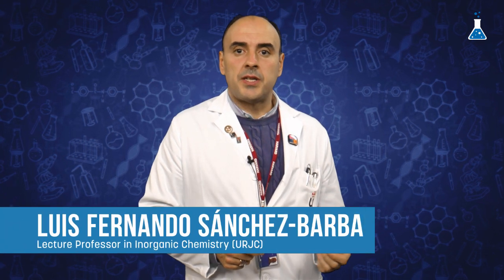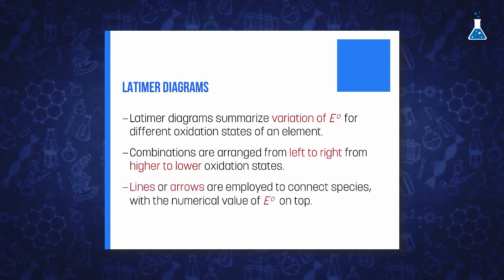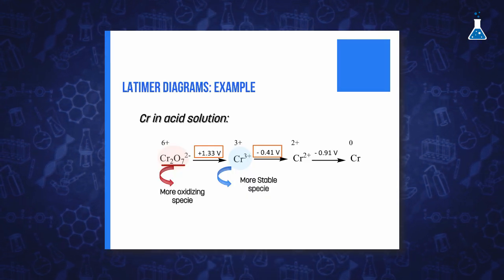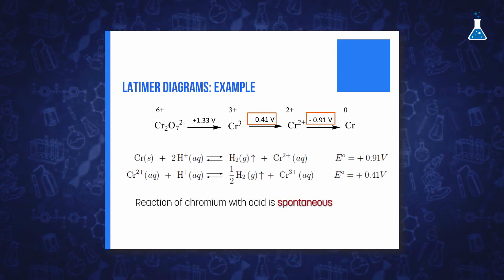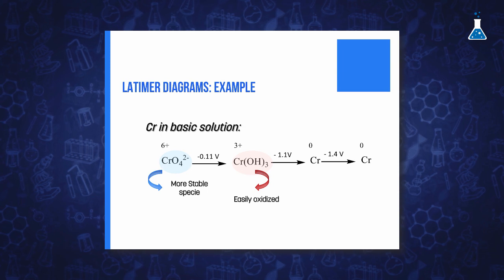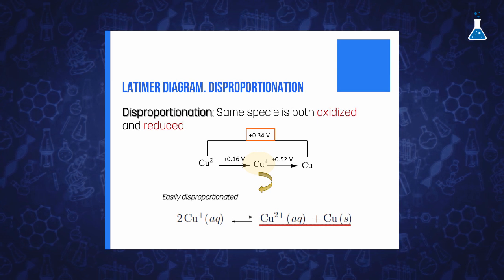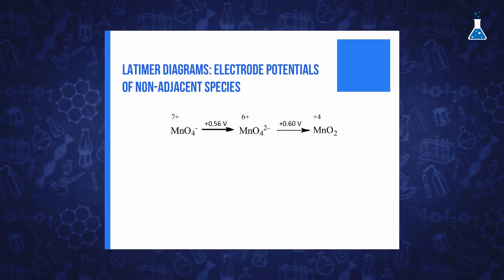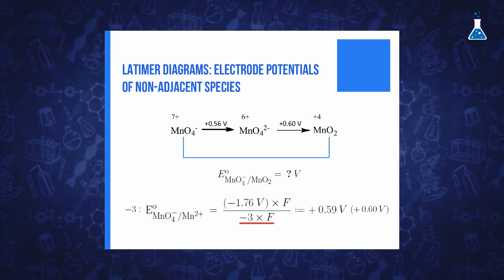Latimer diagrams (URJCx)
Module 1: Acid & base and redox properties of elements
Unit 1.3. Design and interpretation of redox and Ph diagrams